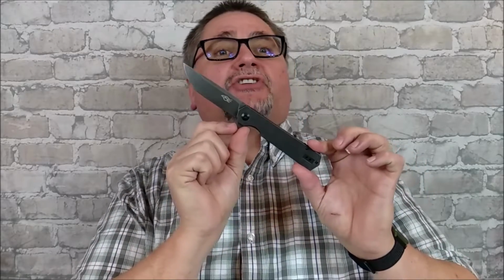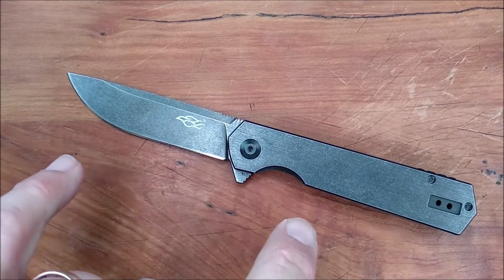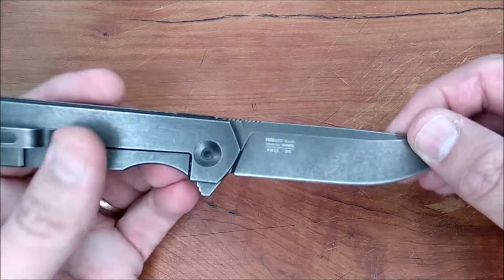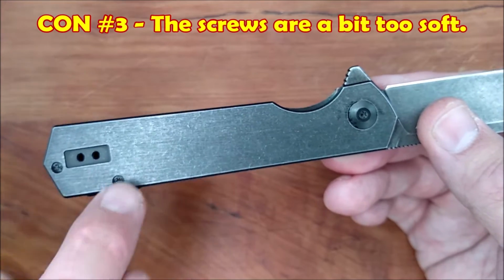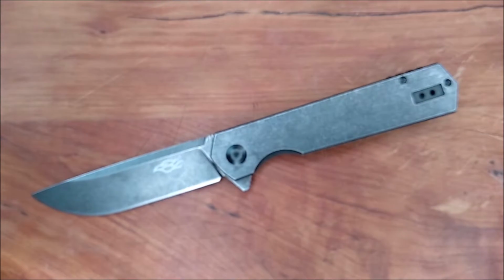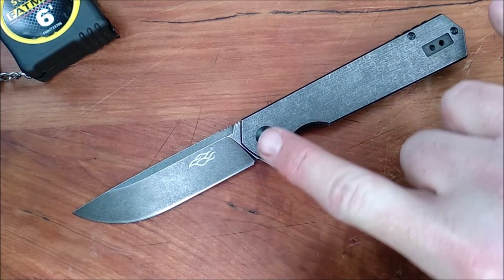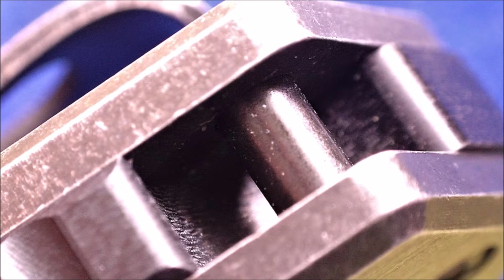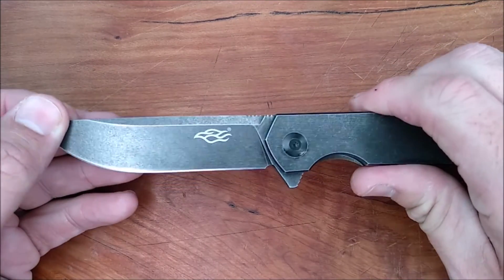Review Ganzo Firebird FH13 SS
I bought my Ganzo FH13 from GearBest.com at regular retail prices.  Their 5th ANNIVERSARY SALE in MARCH 2019 - links farther down after the Ganzo links.

IF you are on a mobile device and you have the GearBest APP installed used this

GearBest.com 5th Anniversary Sale EVENT starts TODAY. Here are some links for various parts of the BIG SALE

If you are on a mobile device and you have the GearBest app installed then use this

Here are the links for the USA GearBest store.

USA
VC-3 Threadmate

CANADA
DriveGrip (10X as much $ as it costs in USA)
VC-3 - I have not found a Canadian supplier

SanRenMu knives - please check out their factory store - targeted for North America and Europe sales: